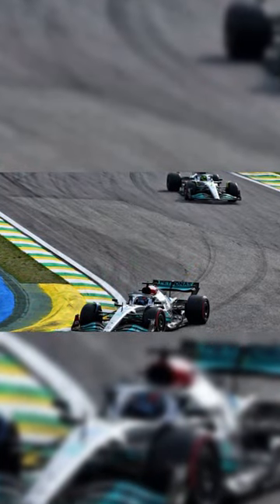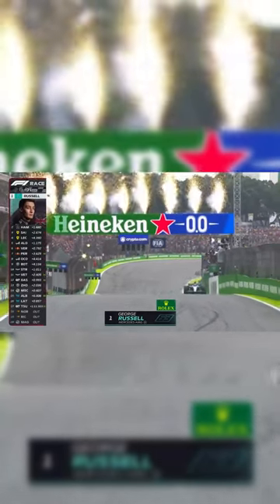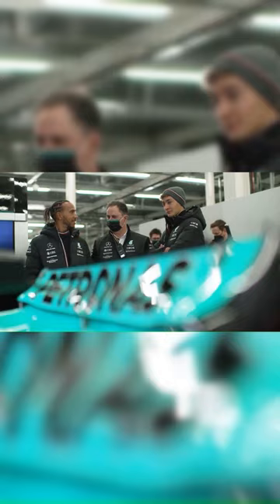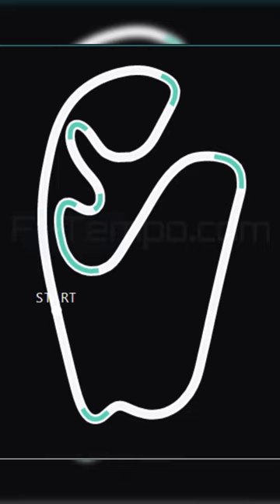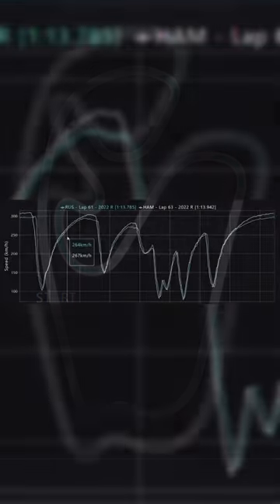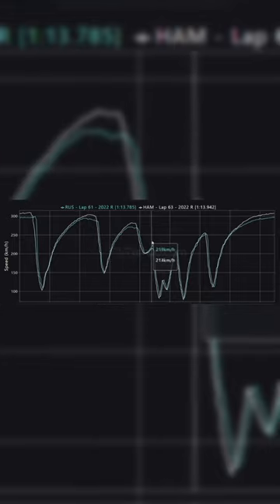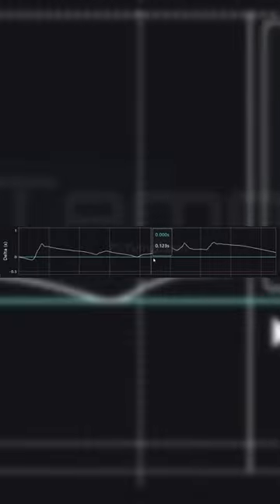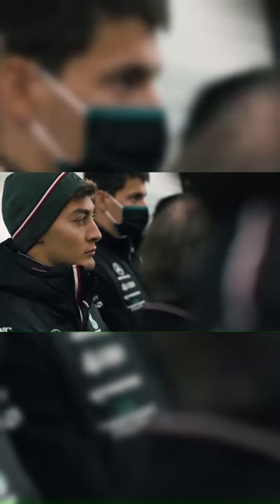F1 Set up Difference COSTED Hamilton VICTORY at BRAZIL!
Lewis Hamilton finished 1.5 seconds behind teammate George Russell at the Brazilian Grand Prix. After a late Safety car, Hamilton had about 10 laps to make a move on his teammate to claim his first win of the season, but he was not able to do that, and we believe the setup differences between the two Mercedes cars was the reason for this.